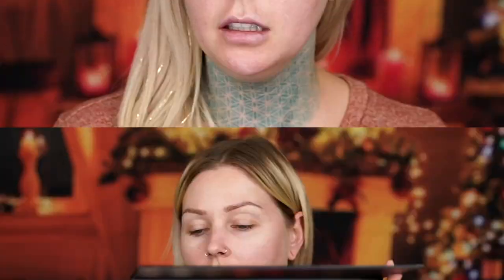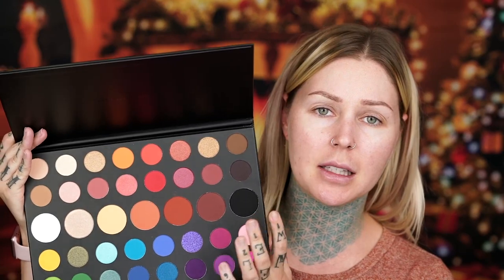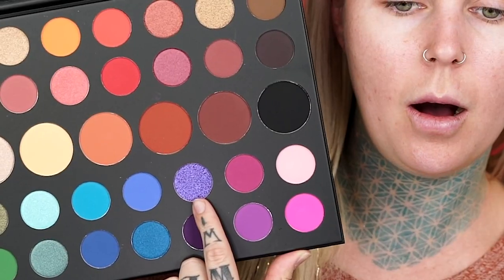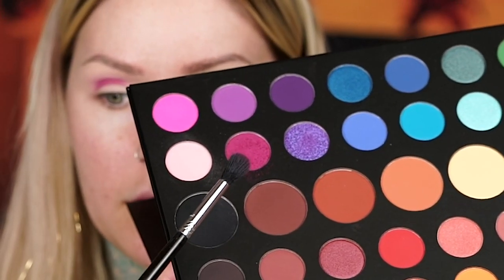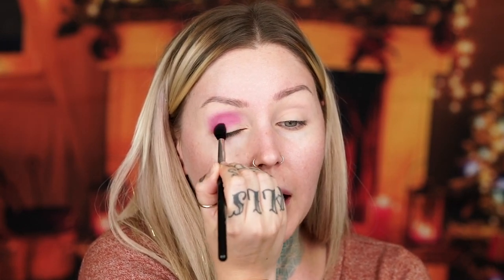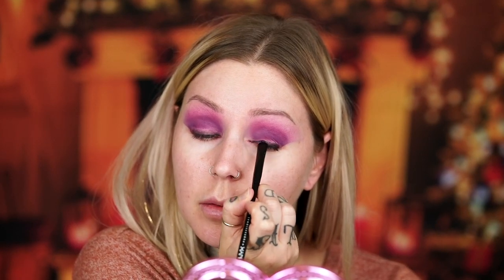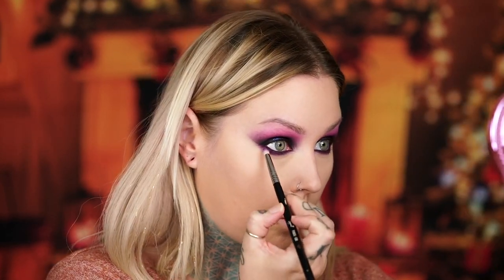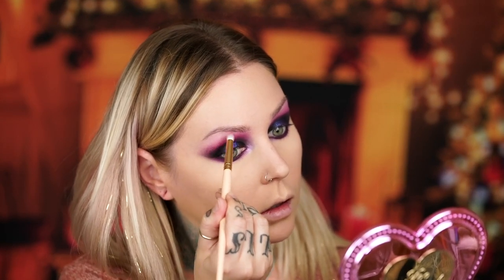Review & Tutorial James Charles Morphe Palette | Kristen Leanne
Review and tutorial of the brand new Morphe x James Charles Artistry palette! What do we think?? If this palette has your heart, save some coin with code KRISTEN in morphe stores and on their website! I just checked though, and the palette is currently sold out! But here are some of my other favs by Morphe that I think are a GREAT buy (I use these a lot):